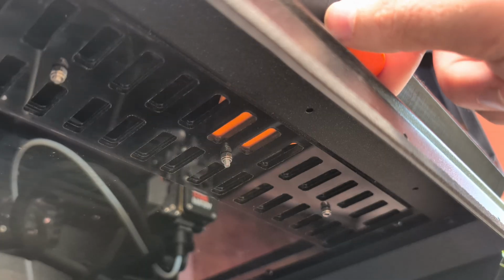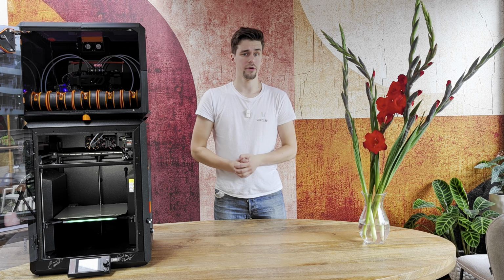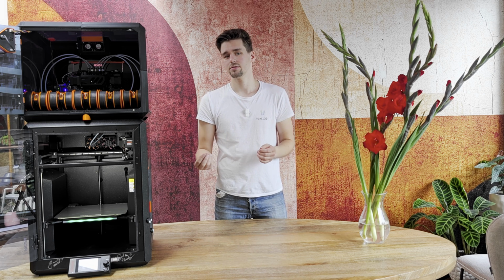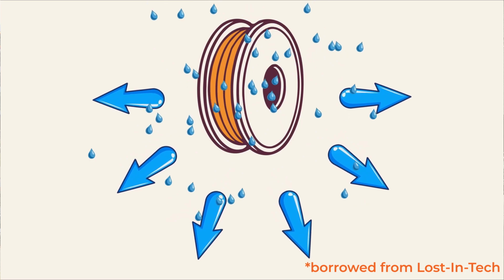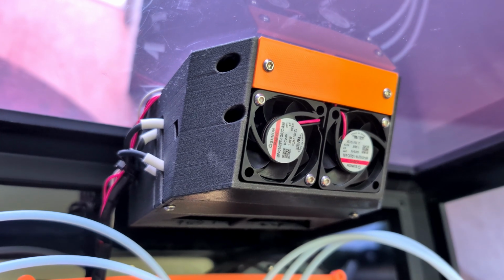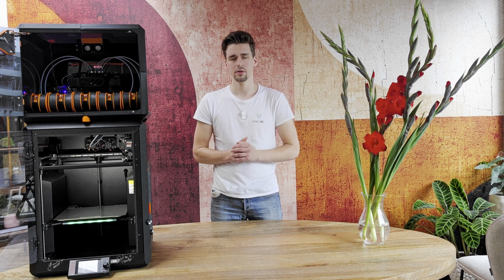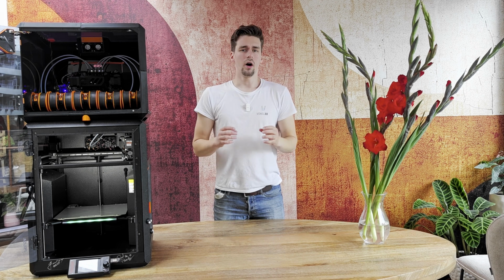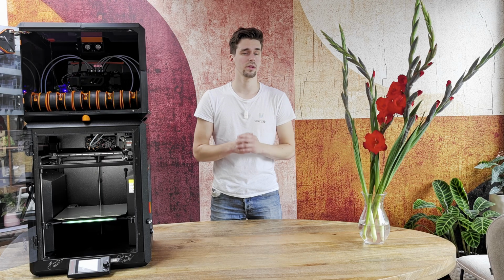I combined an Arduino and PRUSA hackerboard - COREBOXX Semi-Smart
WOW
I never thought this would blow up like it did... Over 28.000 people showed interest in COREBOXX — and now I’m finally launching the first major expansion to the system: the COREBOXX Semi-Smart.

In this video, I walk you through the why, the how, and all the details that went into building a fully controllable, heated filament chamber. The system is powered by a custom-designed PCB that combines an Arduino Nano and the Prusa GPIO Hackerboard.

I'll explain how we tackle humidity, show you how I added smart control, and how you can build it yourself, with full schematics, source code, and a complete kit that costs just €85.

Whether you're into 3D printing, electronics, or open-source tinkering — this one's for you.
Let’s keep those filaments dry, precise, and ready to go.

Links:
COREBOXX premium on Printables:

Post them in the comments or join our active Discord community—we’re always happy to help.

Thanks for being part of this amazing community ❤️

Transcript